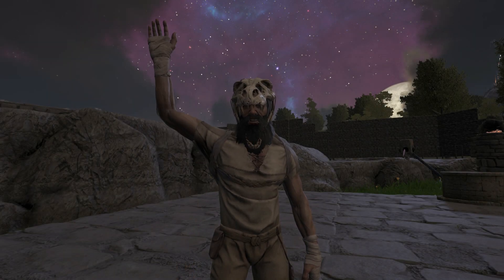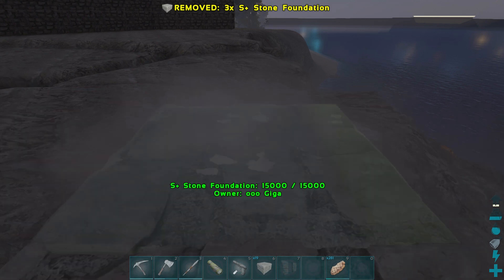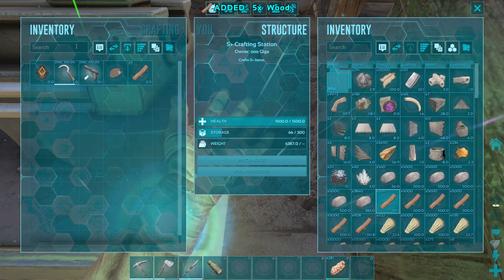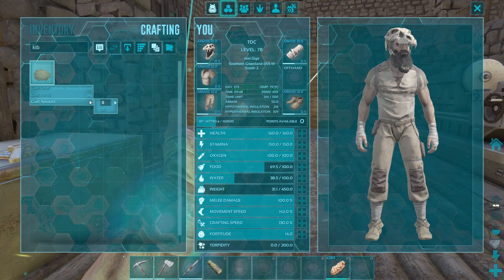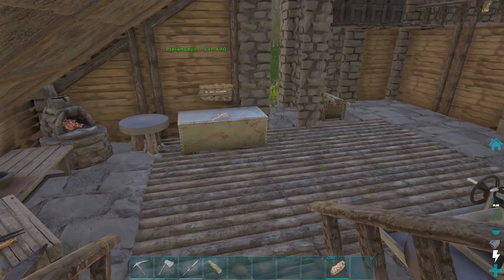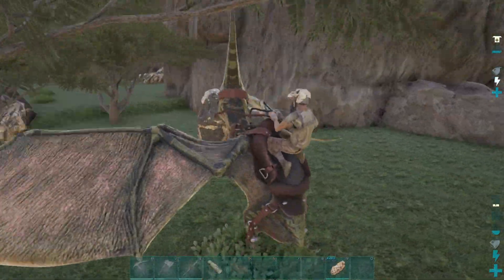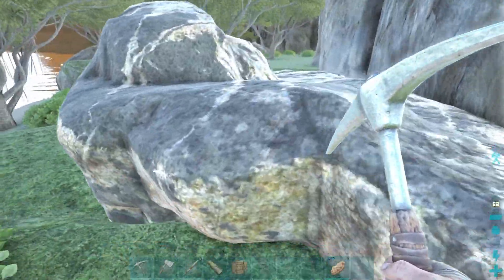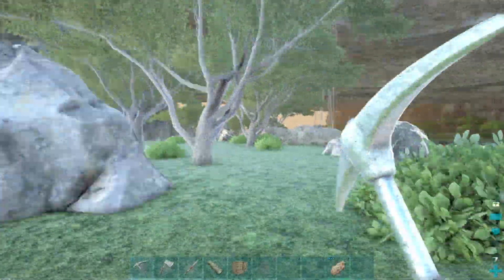ARK: SURVIVAL EVOLVED | BASE EXPANSIONS & MOBILE FORGE! | Ep 7 (ARK THE VOLCANO GAMEPLAY)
Hey whats going on Dudes and Dudettes!? Welcome to a new ARK Survival Evolved series here on my channel! This time around we are going at it Solo in Single Player Survival on the RAGNAROK map! We will be doing alot of everything! New Dino taming, base building checking out the TEK gear when the time comes! Hope that you guys enjoy! Its good to be back!